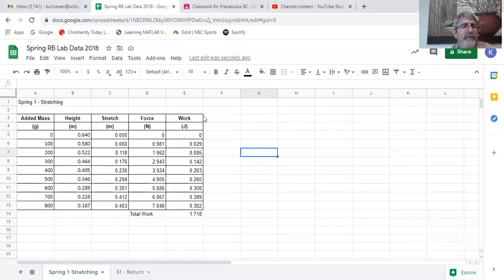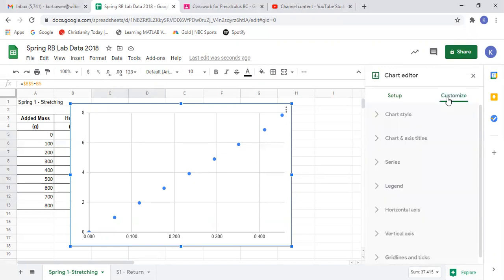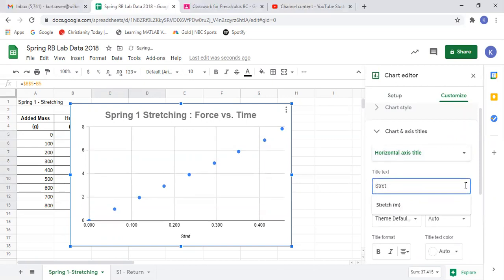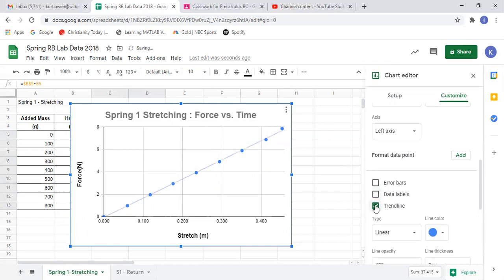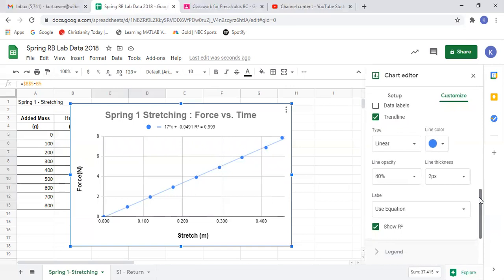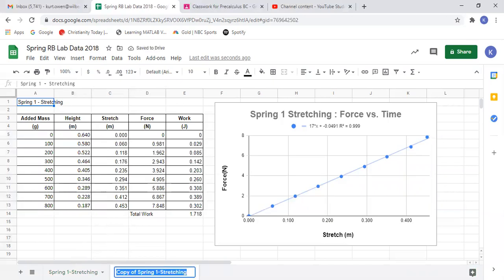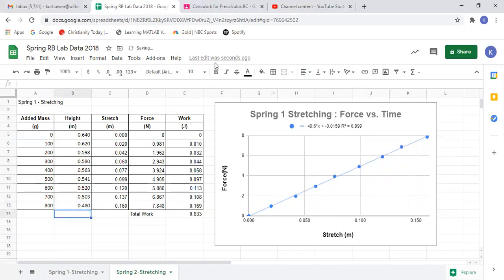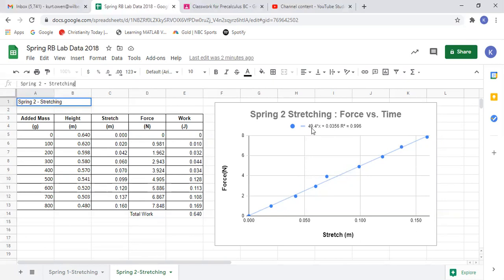Creating a Graph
Shows how to take a data table in Sheets and make a graph for the Spring/ Rubber Band Lab data.